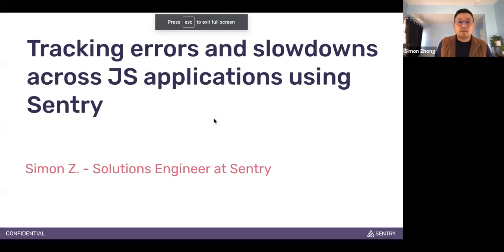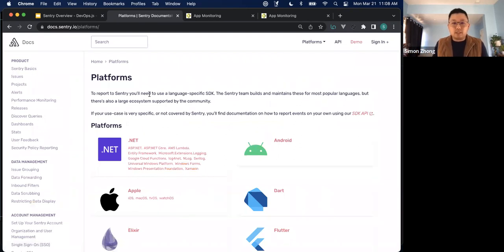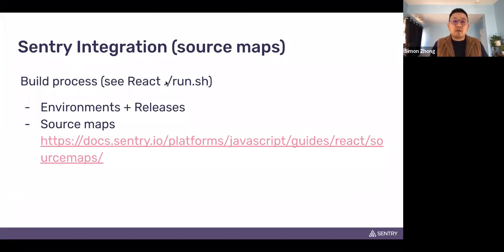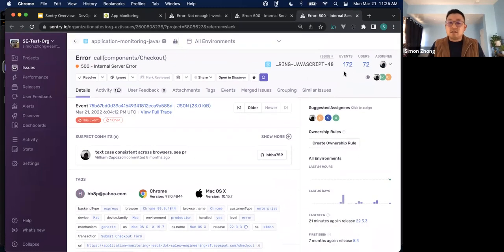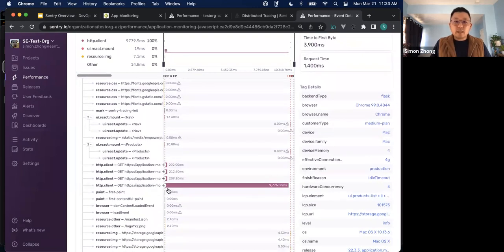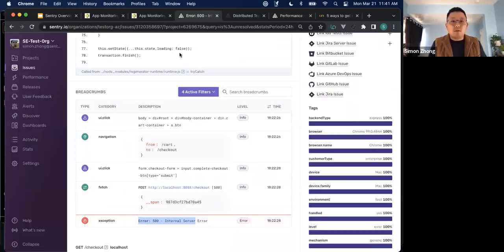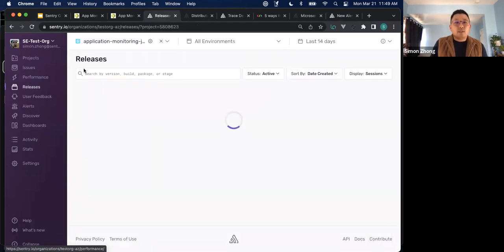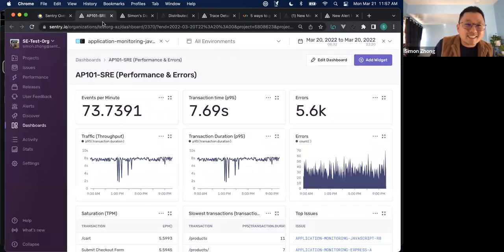DevOps.JS Workshop: Tracking Errors and Slowdowns Across JS applications Using Sentry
Join Simon Zhong, Sentry Sales Engineer, as he goes through setting up Sentry step-by-step to get visibility into our frontend and backend. Once integrated, he will track and triage errors + transactions surfaced by Sentry from our services to understand why/where/how errors and slowdowns occurred within our application code.

This workshop took place live at DevOps.JS Conference on March 21, 2022.